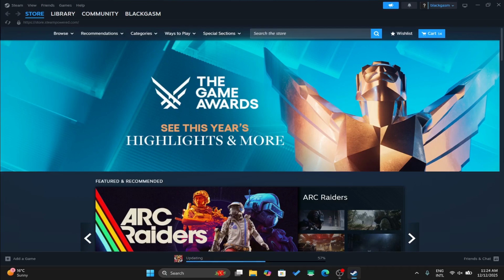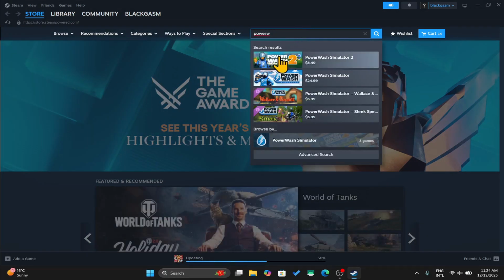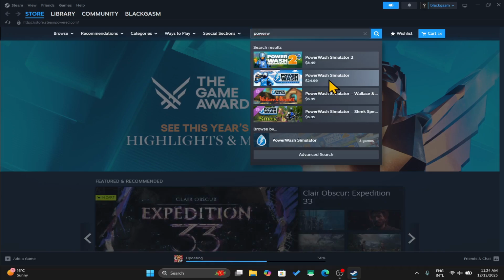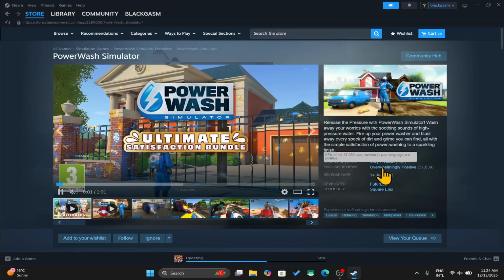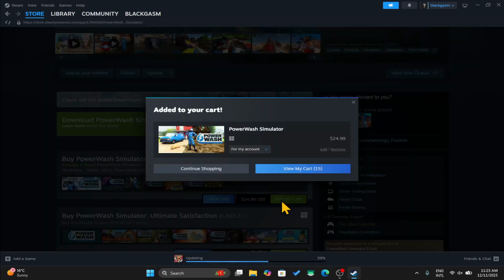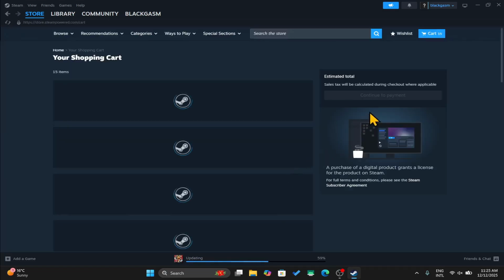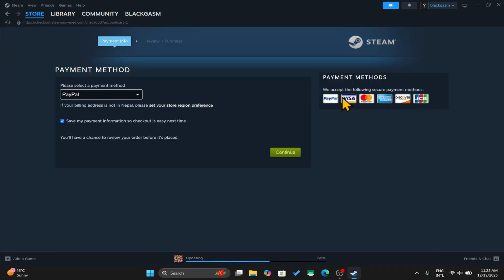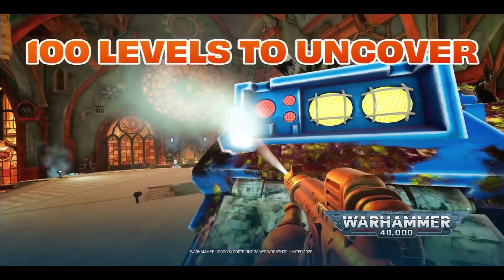How to Download & Install PowerWash Simulator on PC?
Learn how to download and install PowerWash Simulator on your PC in just a few simple steps! Whether you’re a beginner or a gamer looking to clean up your virtual environment, this tutorial will guide you through the entire installation process safely and efficiently.